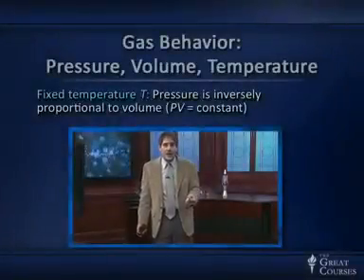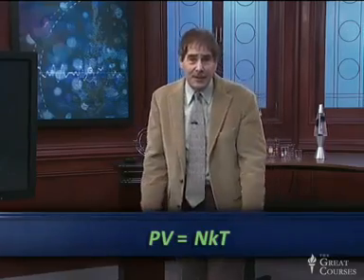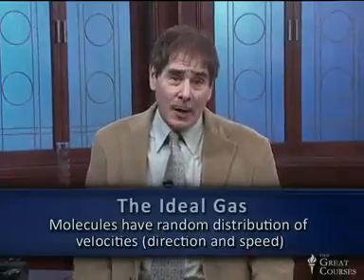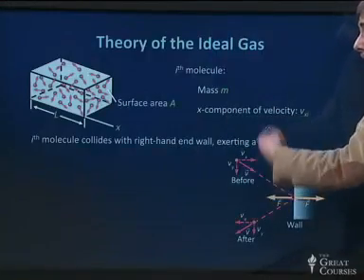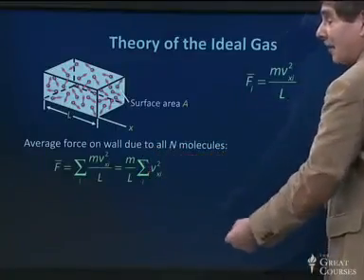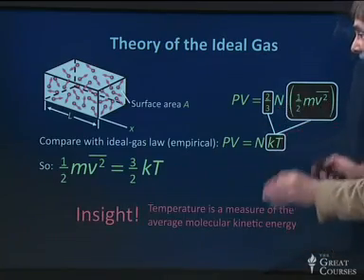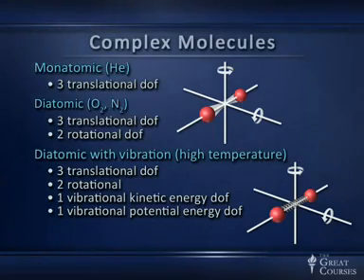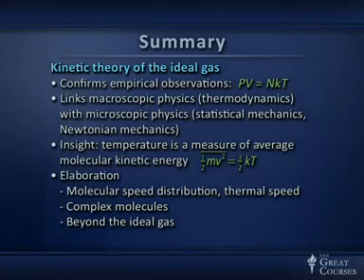The Ideal Gas